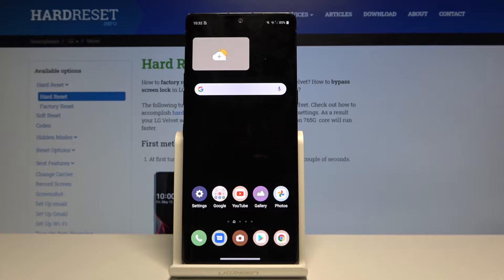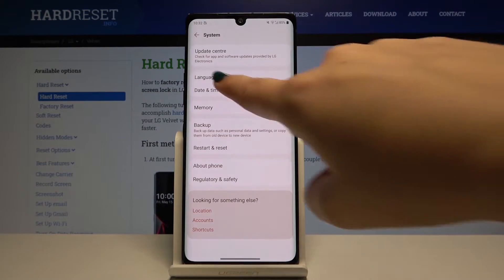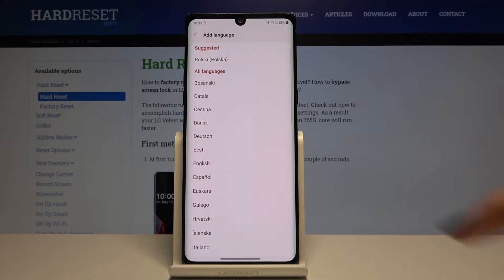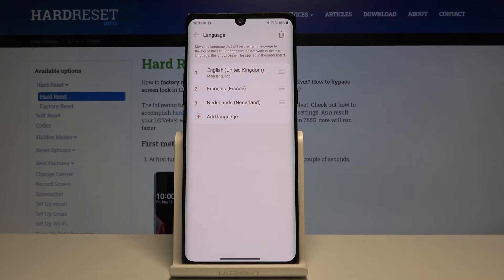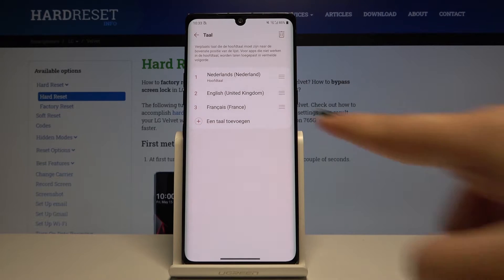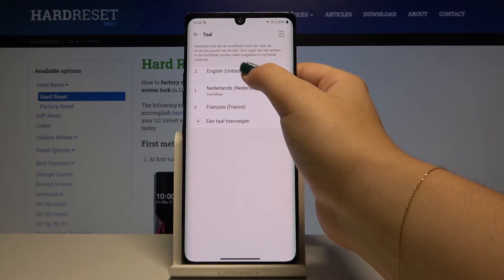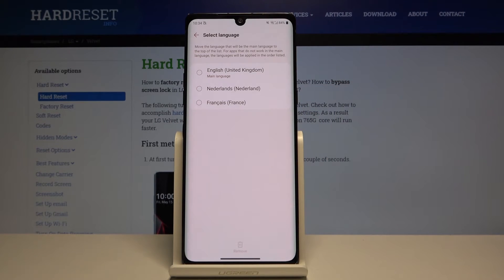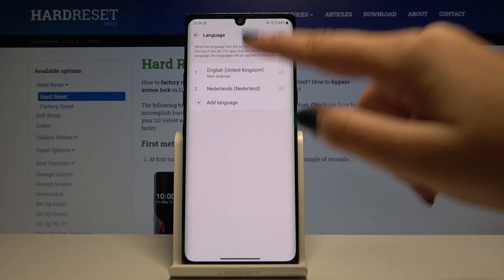How to Change System Language in LG Velvet – Language Settings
Learn more info about LG Velvet:
If you want to use your LG Velvet freely, you should definitely change the language of your device if you have one that is not comfortable with speech and writing. Discover where the language settings are and set the one you want to use on a daily basis.

How to change a language in LG Velvet? How to set up a language in LG Velvet? How to update language in LG Velvet? How to find list of languages in LG Velvet? How to open a list of languages in LG Velvet? How to switch the language in LG Velvet? How to find language settings in LG Velvet? How to set up language in LG Velvet?